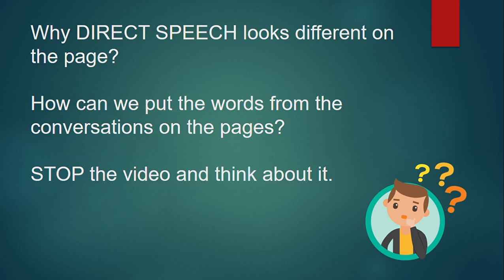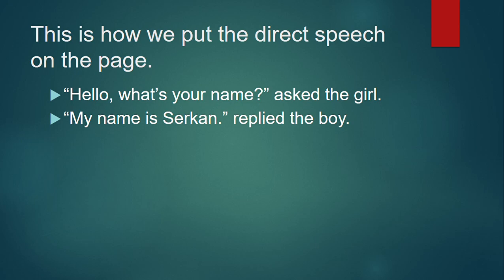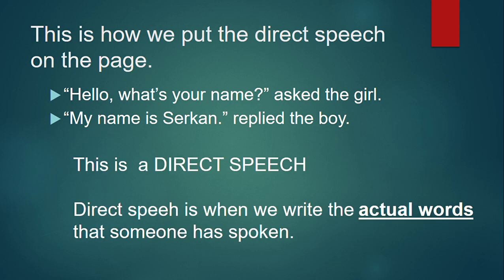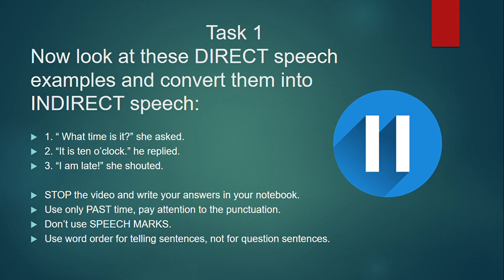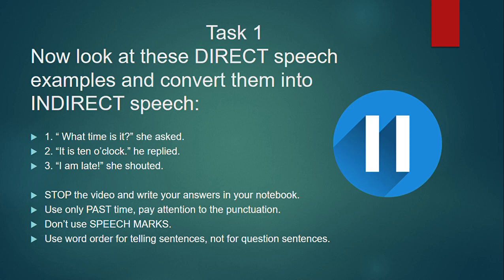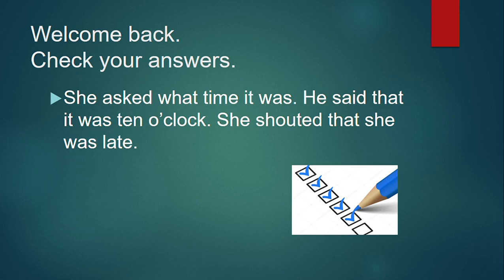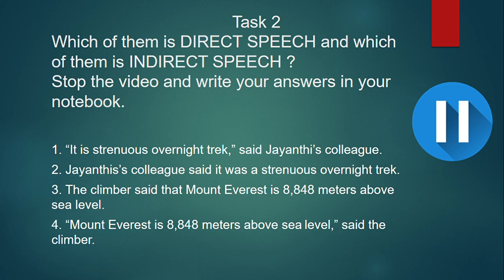LANDAU School - Literacy, Y4, Lesson 1 (Aygun Muslimli)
Direct and Indirect Sperch.